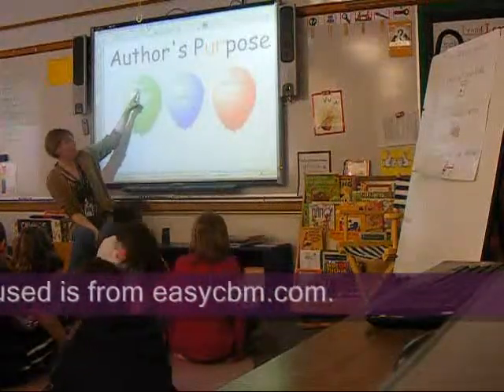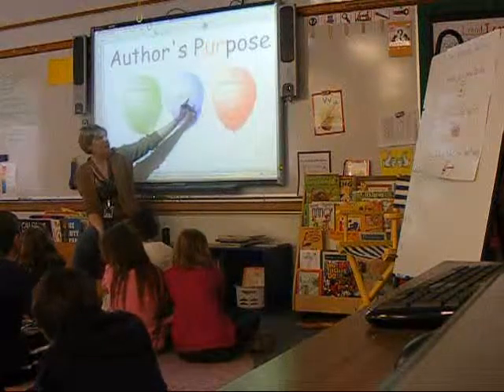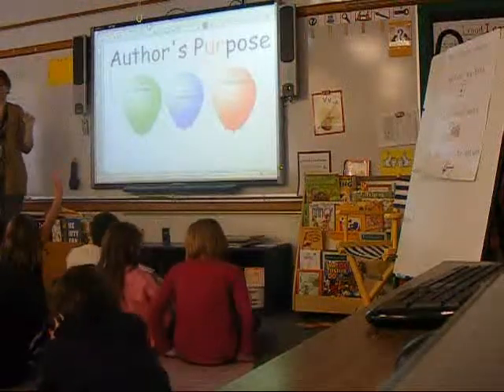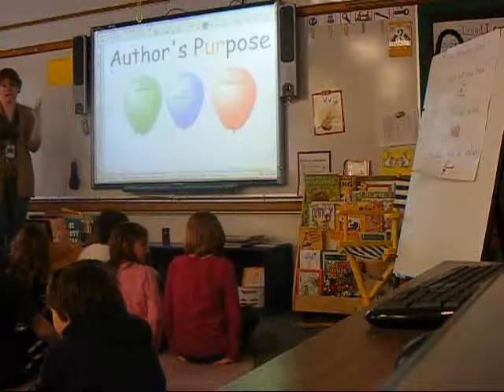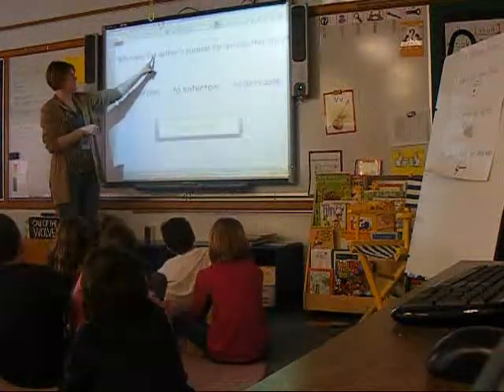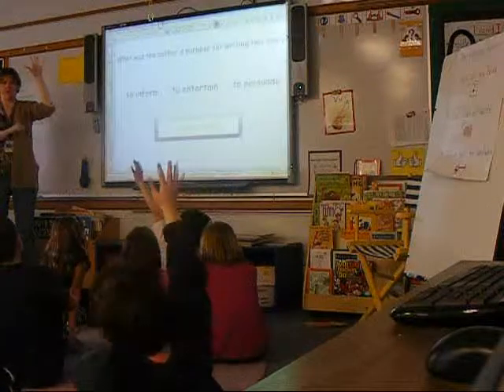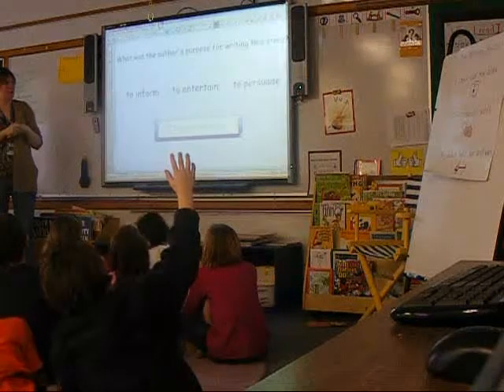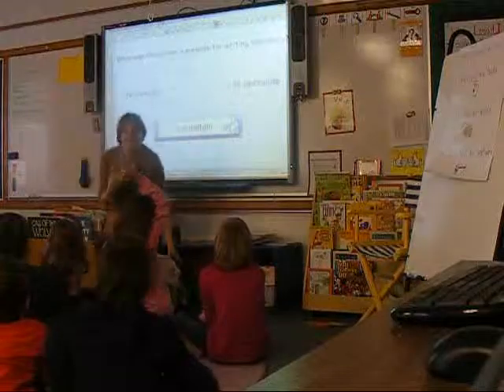SEE Application_0002.wmv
Example of teaching with SMART Products.